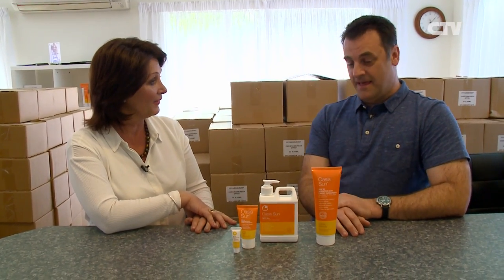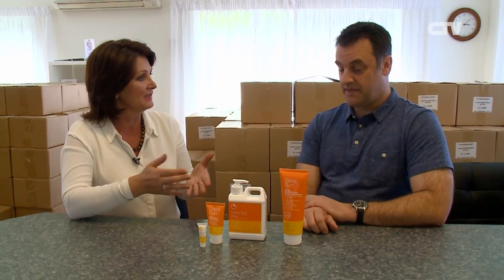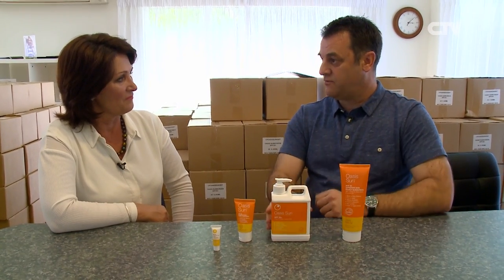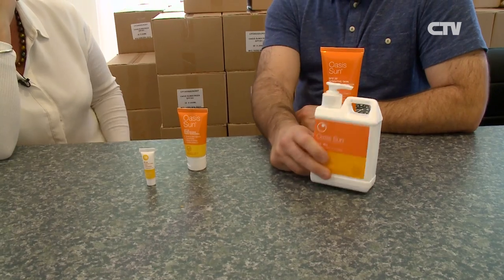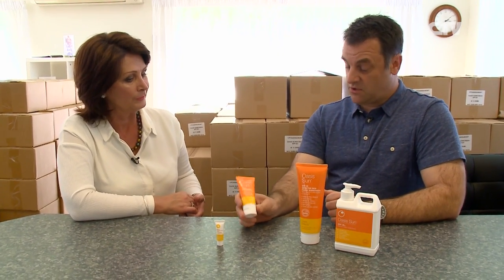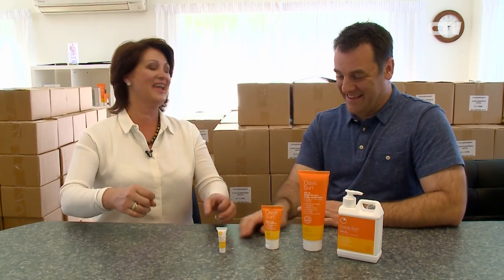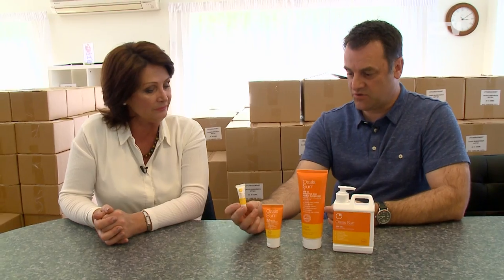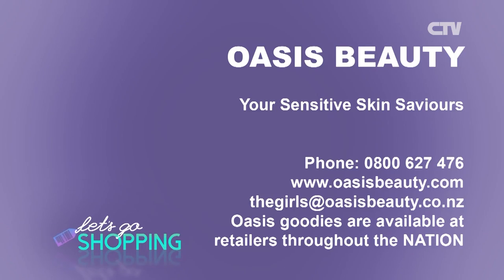Natural New Zealand sunscreen for sensitive skin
Oasis Sun SPF 30 is New Zealand’s favourite healthy family sunscreen for sensitive skin.  Suitable for everybody, you can use it on your face and your body with confidence.

The UV conditions in New Zealand are proven to be the worst in the world.  Oasis Sun SPF 30 has been protecting New Zealanders from the harsh sunlight conditions for over 10 years - so it's a sunscreen you can trust.